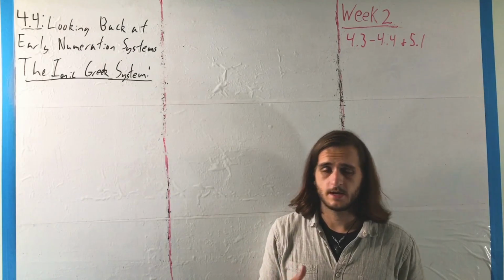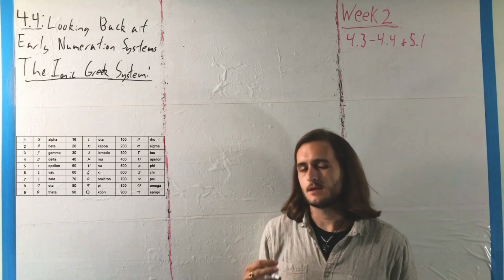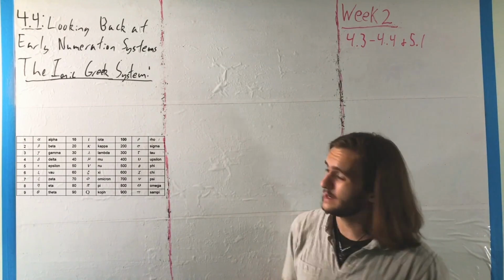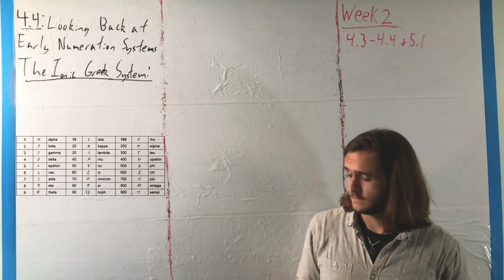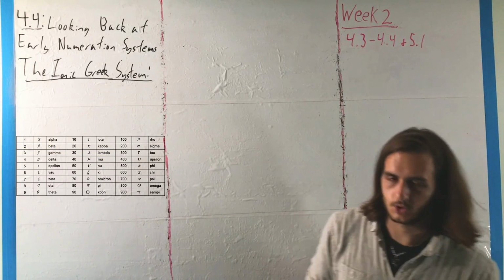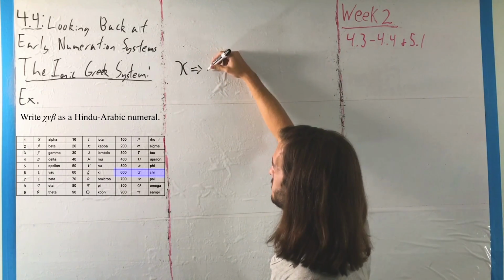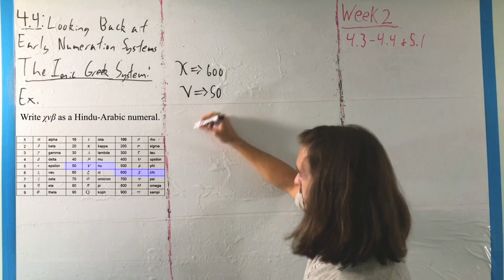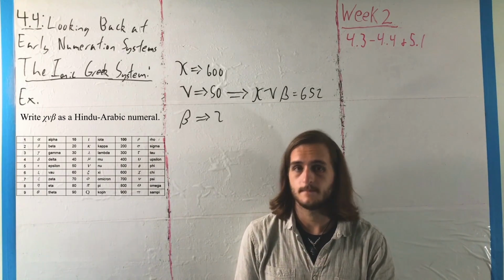4.4: The Ionic Greek System